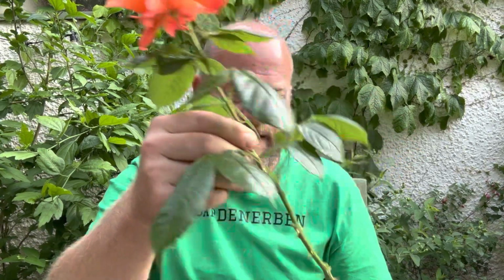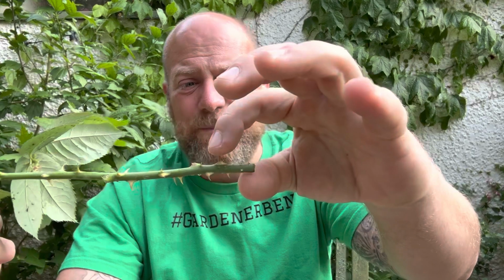Personal review of rose “ fellowship” (livin easy) available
My personal review of rose “ fellowship” (livin easy) supplied in the UK by ​⁠@harknessroses4035

I have to say I’m on the fence about this particular rose my personal growing experience does not align with the reviews of this particular plant online

Standing in at just 2’6” and a little over 2 feet wide. You would think that this rose would be perfect for growing in a pot however, it’s incredibly high Thorn count and their random placement makes this really difficult to handle

Tiny, razor, sharp, barbs, line the stems, and even the backs of the leaves, it’s upright in its growth habit and does stand up to changing weather conditions. Well it will take a little bit of wind and be unspoiled by rain.

The flower takes an open form, deep tangerine in colour with accents of yellow, and Peach running running up the outer edges of each petal in the Center the flower contains a beautiful lemon yellow eye, and a cluster of golden stamens perfect for visiting pollinators

Personally, I have found this rose weak It’s a magnet for aphids. And has really struggled to perform.- this may however change with age

there is very little fragrance to be noted, but the colour is extraordinary, bold and bright, if not, just a little jarring

Fragrance rating 3⭐️s